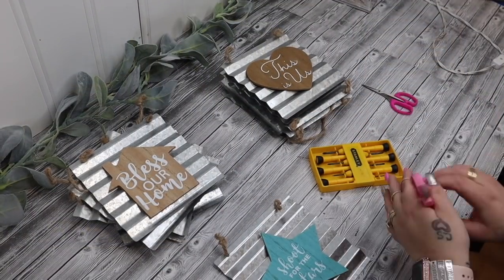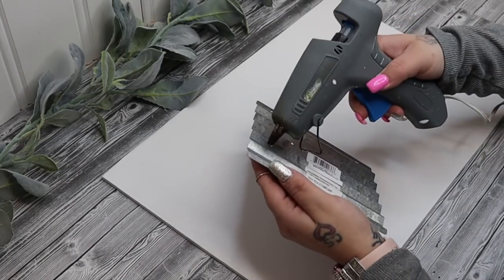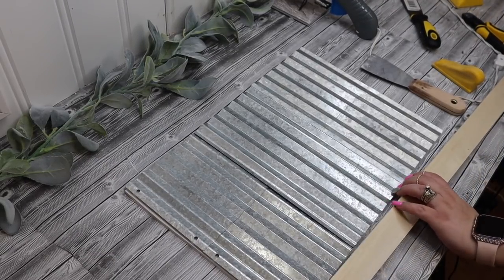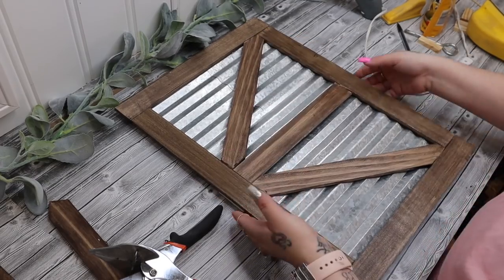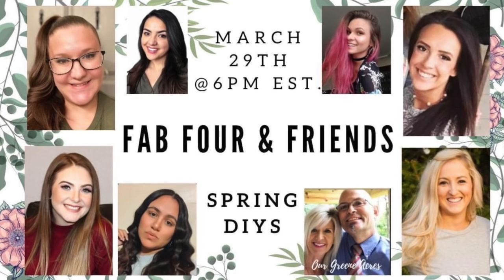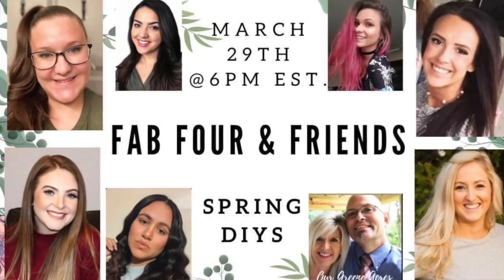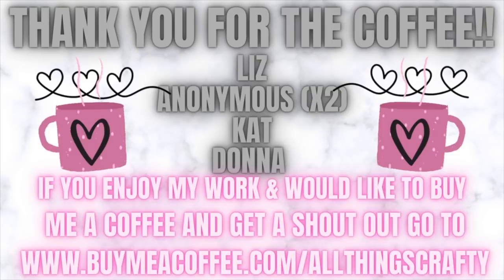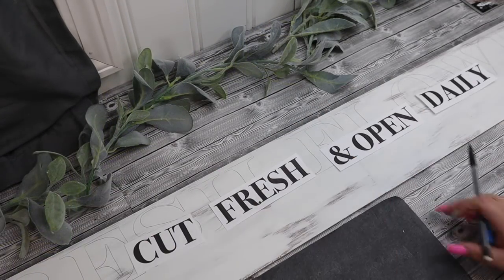🌟HIGH END DOLLAR TREE SPRING FARMHOUSE DIY'S | HIGH END EASY SPRING DECOR DIY'S ON A BUDGET🌟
In today's video, I show you how to create HIGH END NEUTRAL Spring Farmhouse decor pieces that look store bought while staying on a budget!

FONT USED FOR FRESH FLOWERS: ENGRAVERS MT size 500
FONT USED FOR CUT FRESH & OPEN DAILY: BONDONI 72 size 125